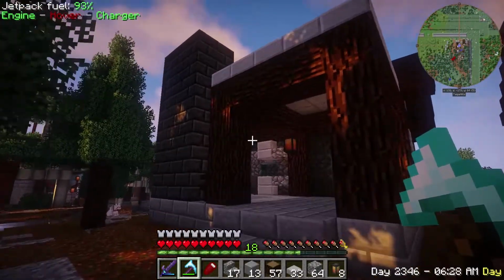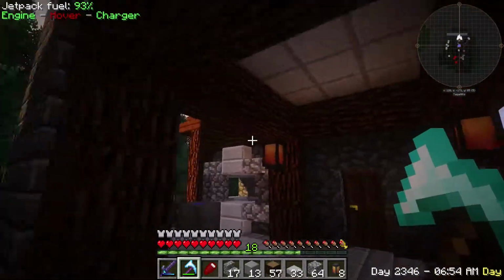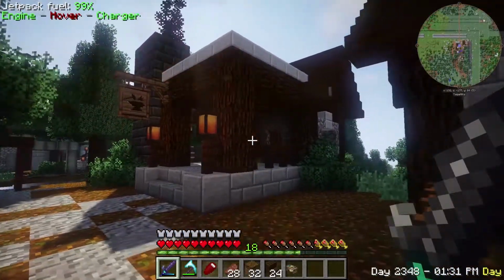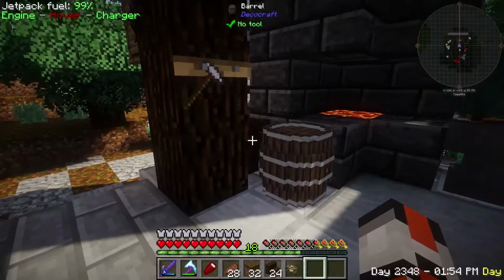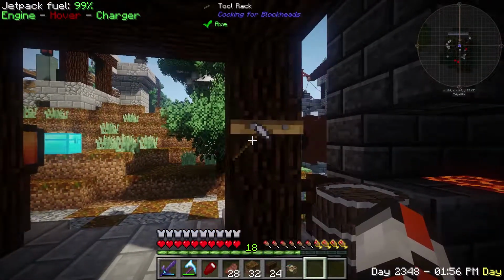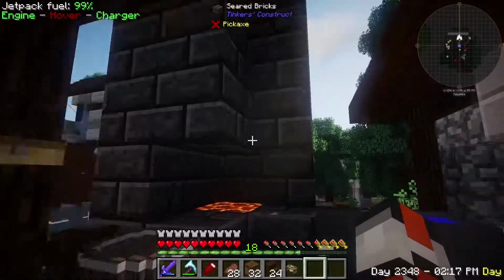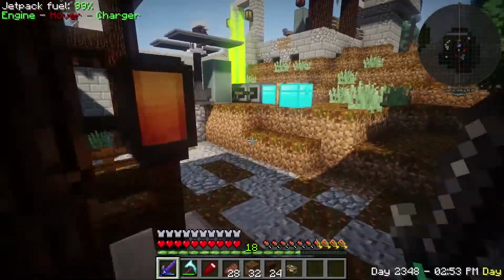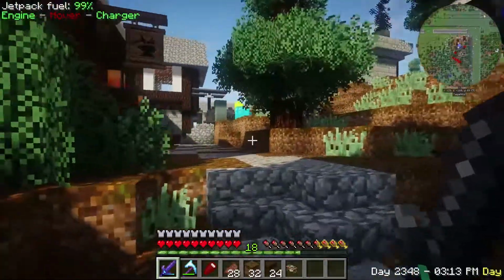Minecraft A.M. - Episode 42: Blacksmith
Today we build a Blacksmith shop!